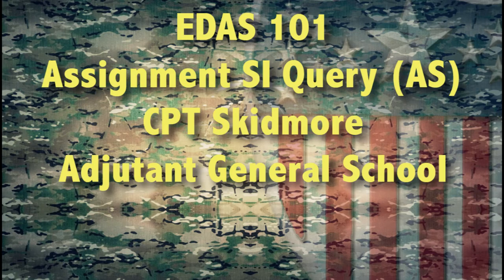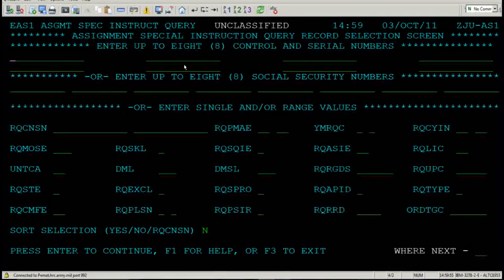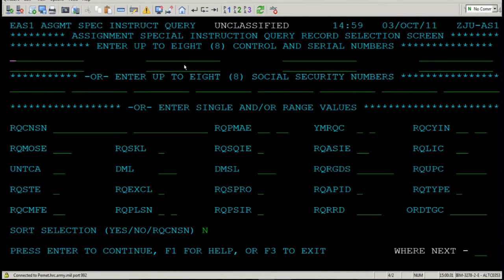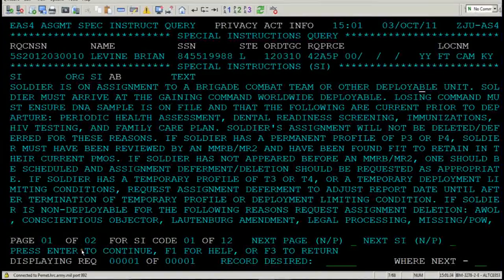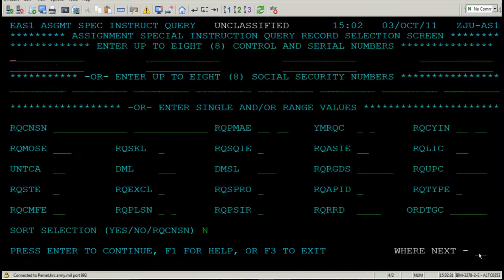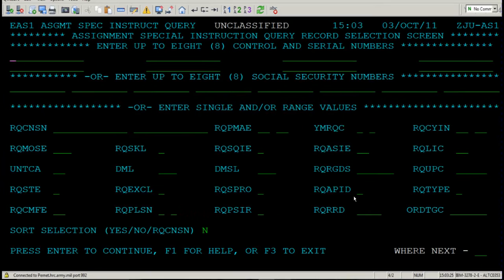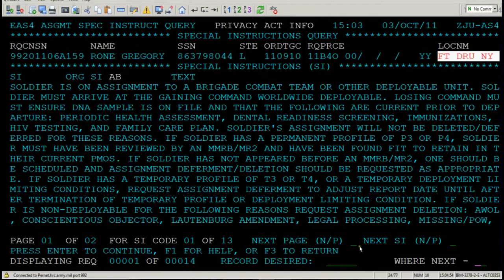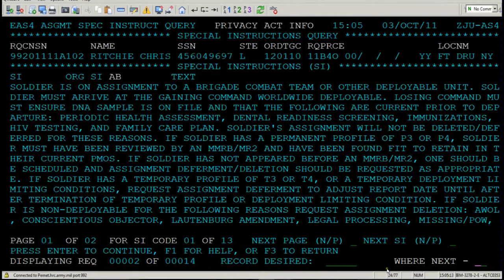EDAS 101 "Assignment SI Query (AS)"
Gives an overview of the EDAS Assignment Special Instructions Query (AS).